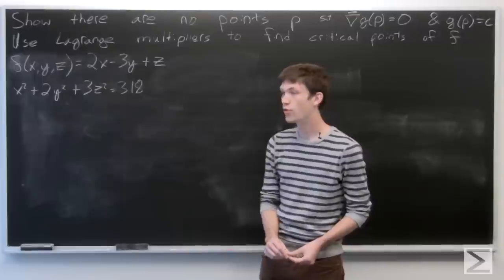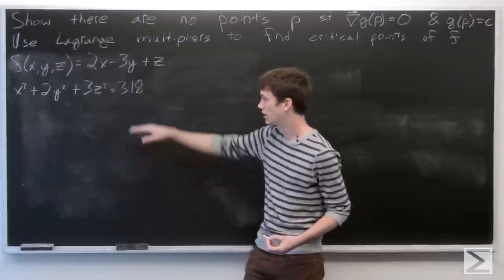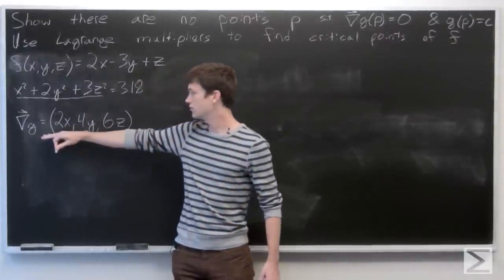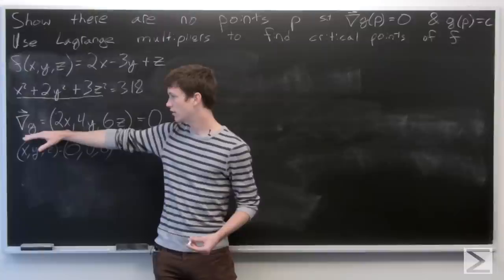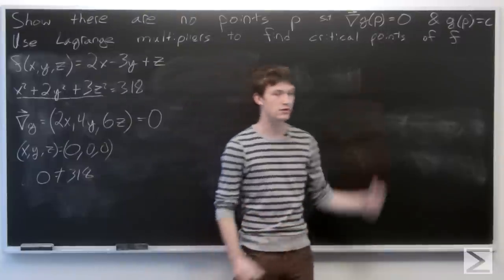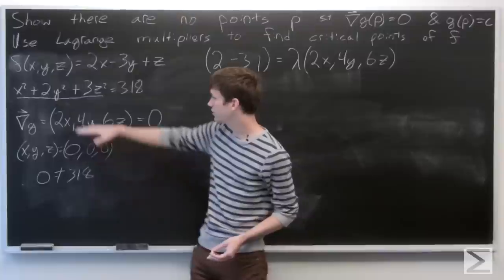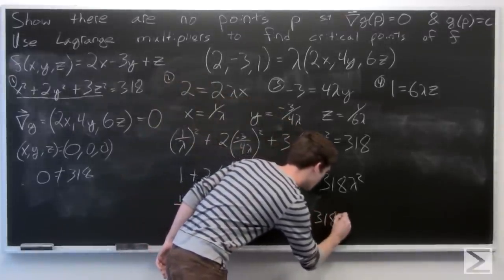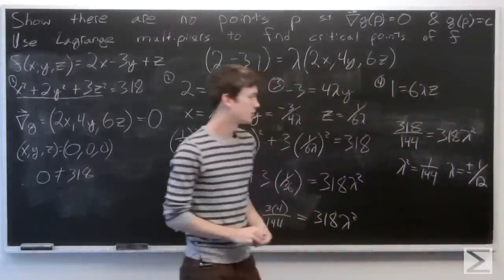Worldwide Multivariable Calculus Ch2.11 #8